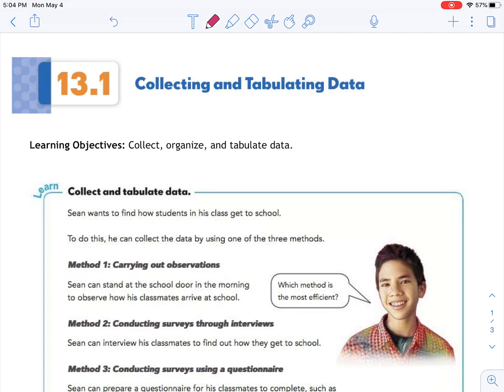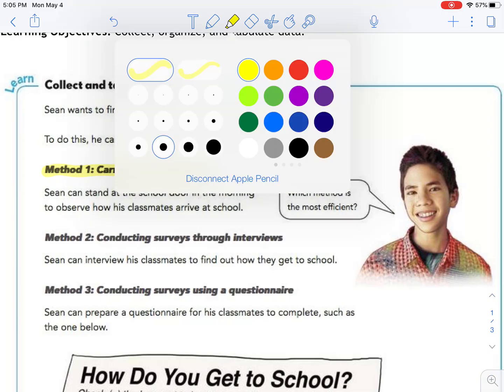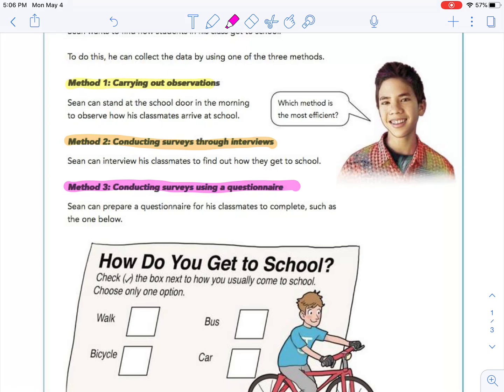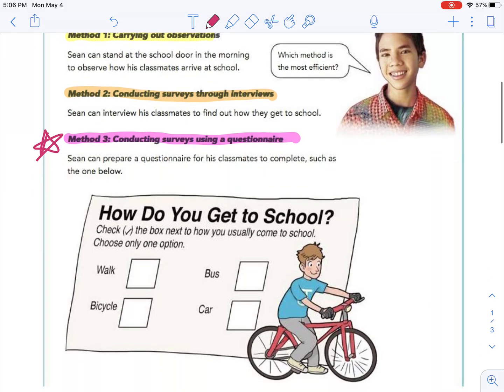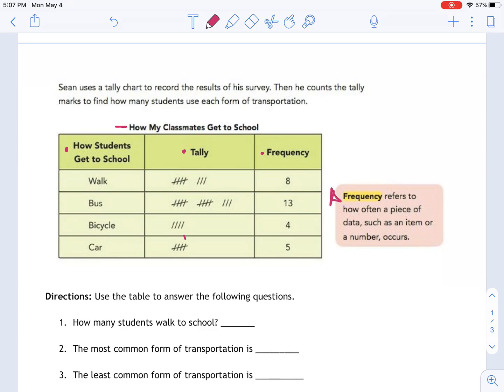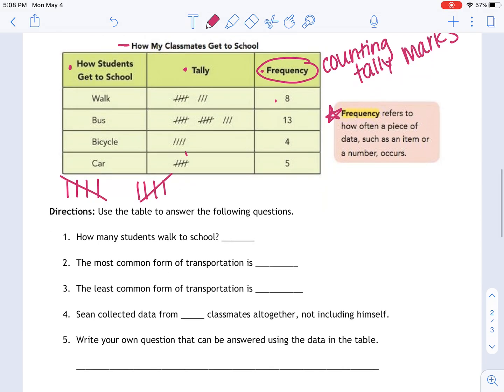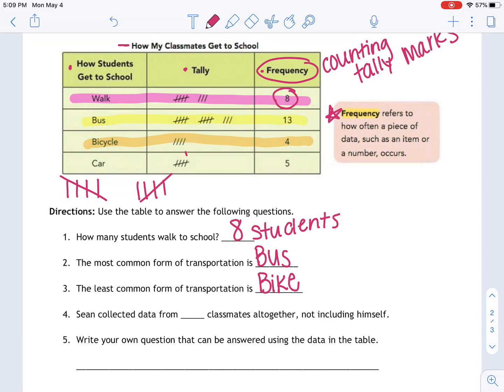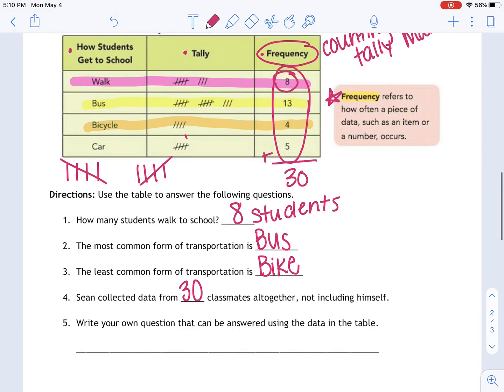13.1 Notes - Collecting and Tabulating Data